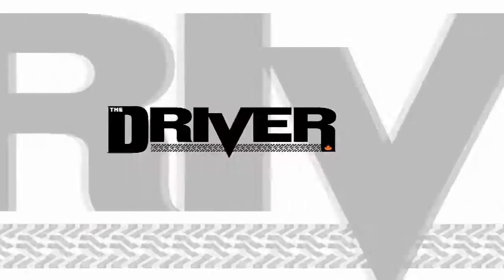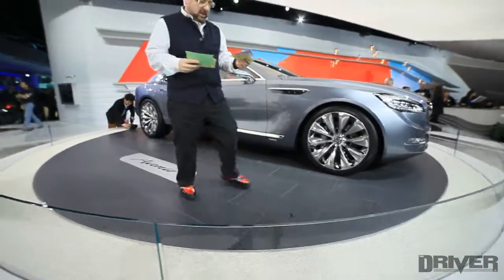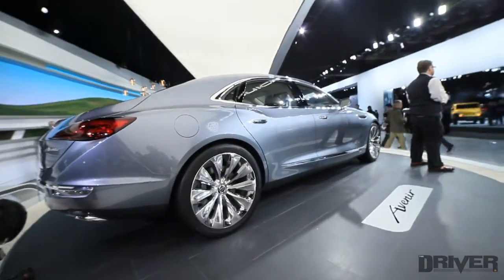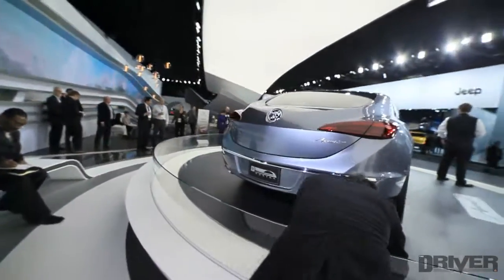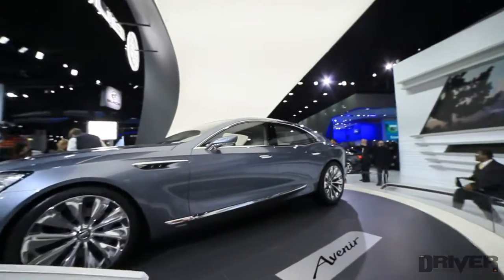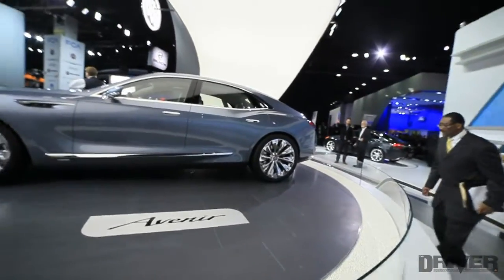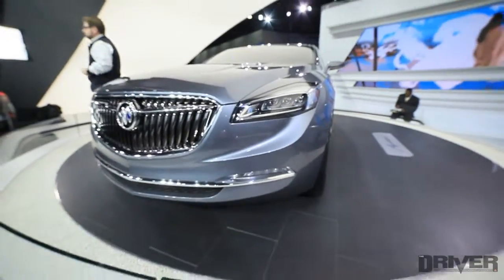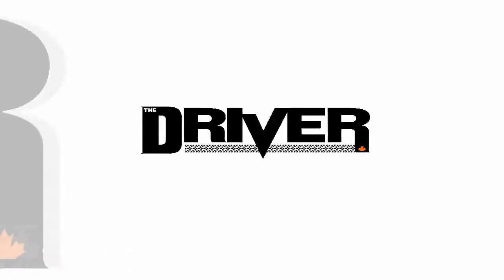2015 Buick Avenir - Preview - The Driver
Our look at the 2015 / 2016 Buick Avenir Concept luxury sedan at the North American International Auto Show in Detroit.